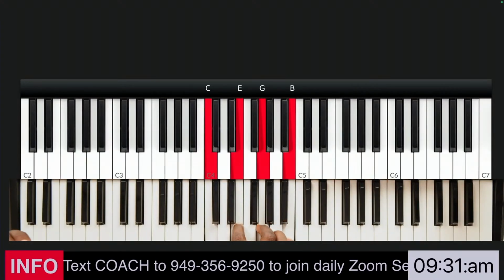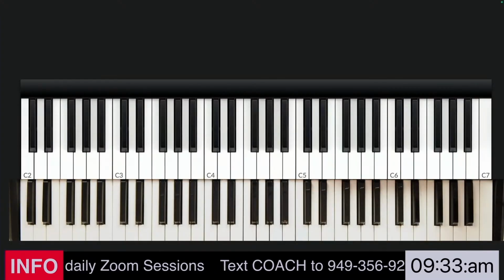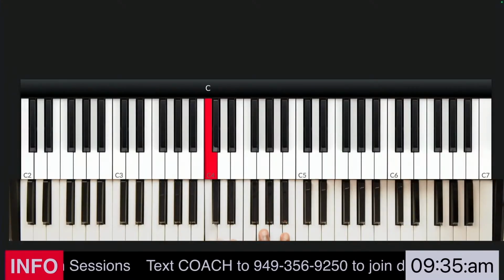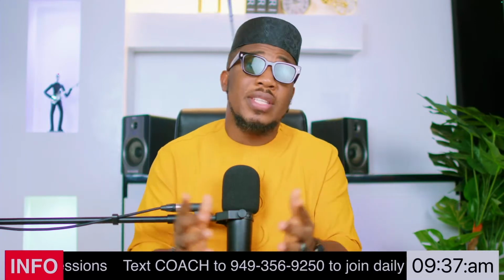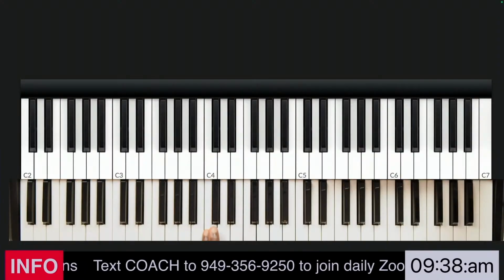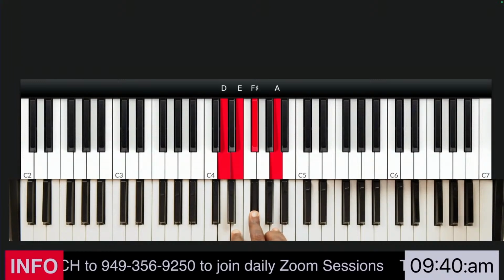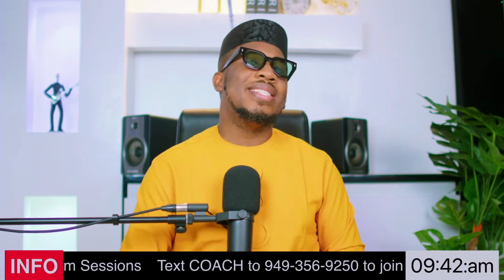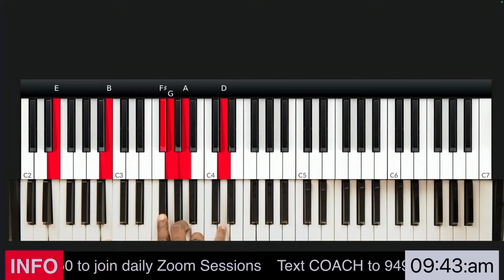Q: “Do A Session On Chord…Extension” [Sammy From DC] | Onyemachi Chuku